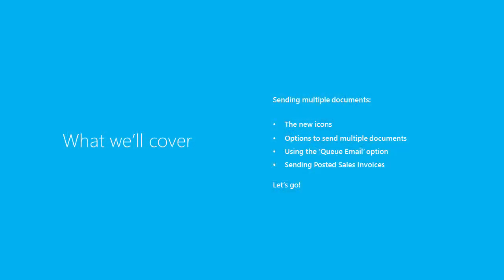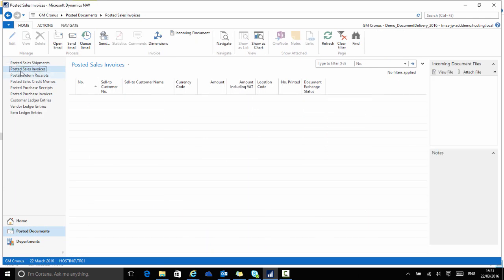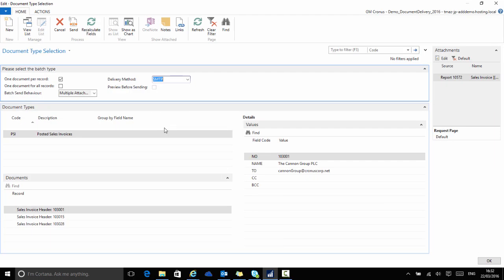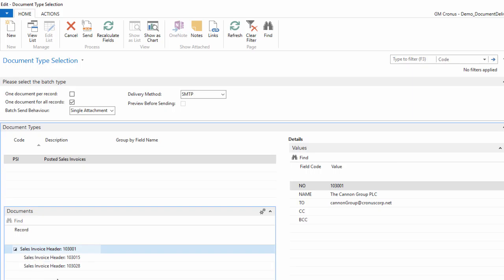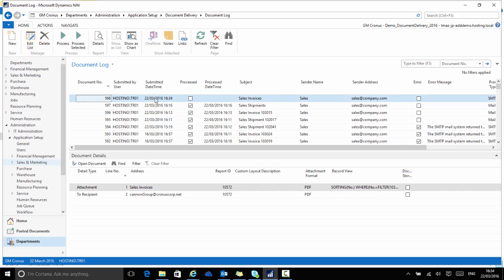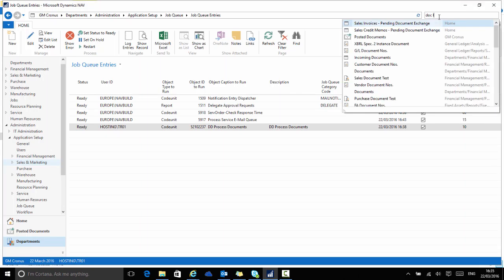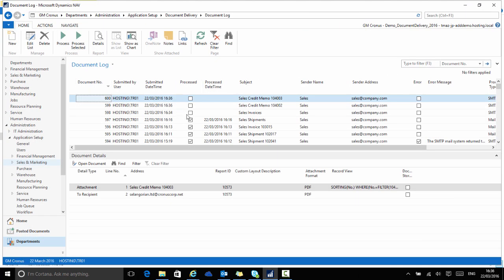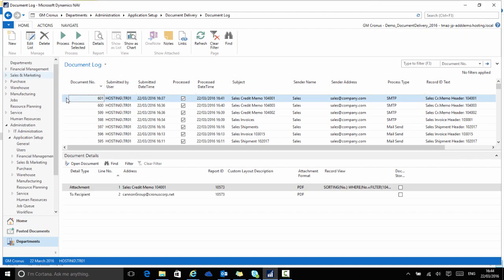Document Delivery (An Addition for Microsoft Dynamics NAV): Using the Queue Email option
This Addition from Technology Management provides electronic document send and storage for streamlined business processes. It helps you eliminate cumbersome paper-based and time consuming processes for sending out documents such as invoices, sales orders, purchase orders, statements, reminders, remittance advices and credit memos. You can email individual documents or batches of documents, instantly or scheduled for delivery at the end of the day/overnight. Easily defined email templates pull through the correct contact and content information to personalise each communication – all from within Dynamics NAV. The original attachments/documents are also stored within Dynamics NAV for instant visibility and ability to easily re-send.
This video is part of a sequence introducing the Document Delivery Addition from Technology Management for use in Microsoft Dynamics NAV. The playlist can be found at
This playlist is part of a wide range of videos providing NAV end-user training from Technology Management to get you started by exploring the key features in bite-sized chunks.